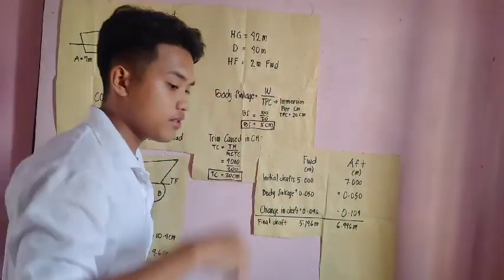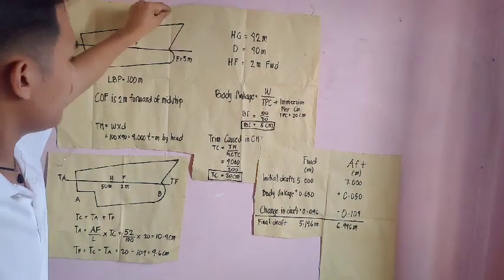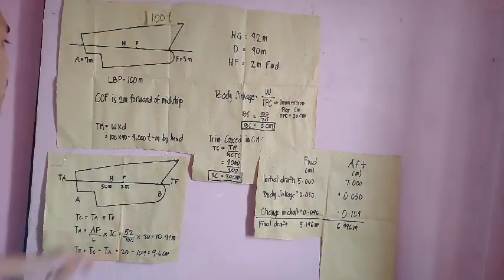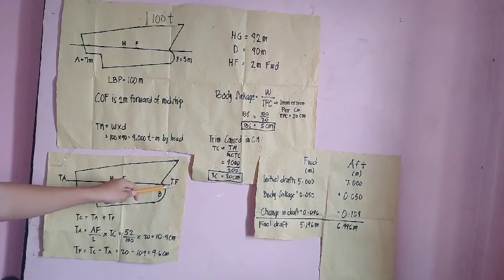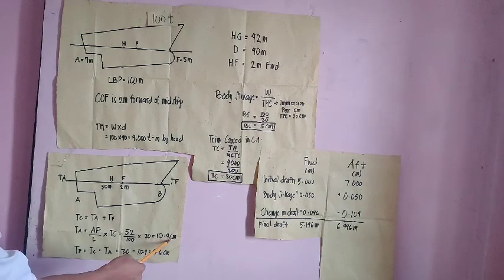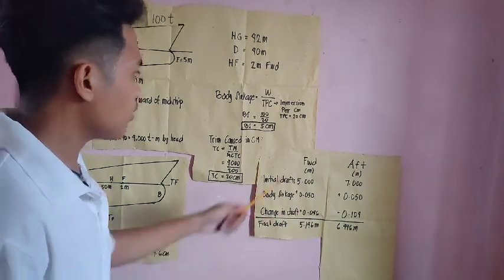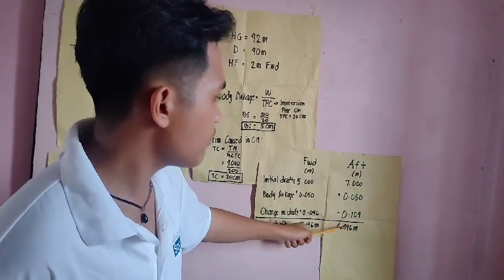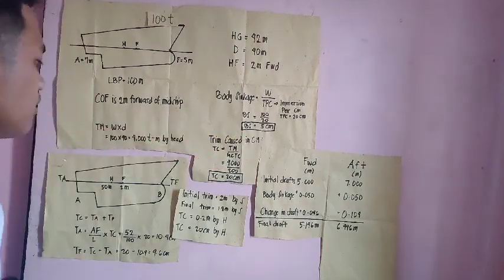calculation of trim cause by loading